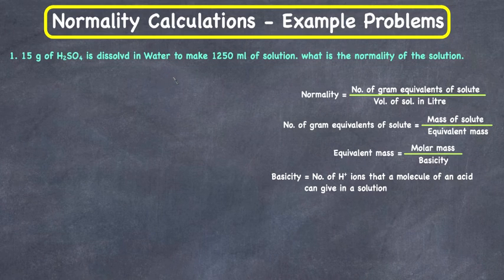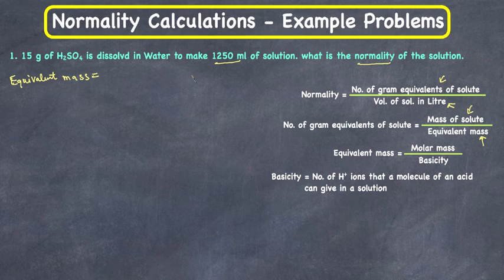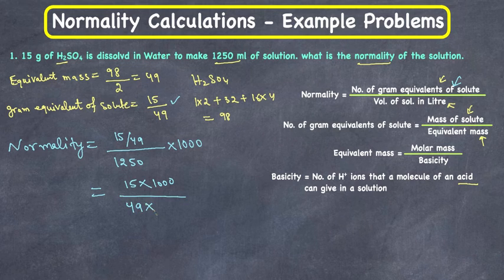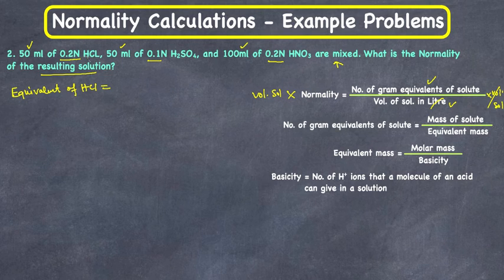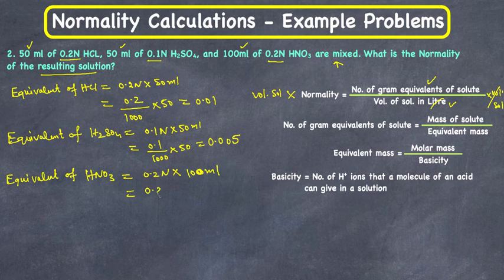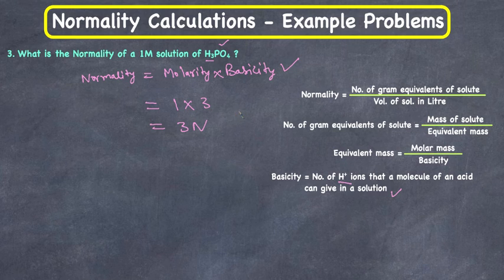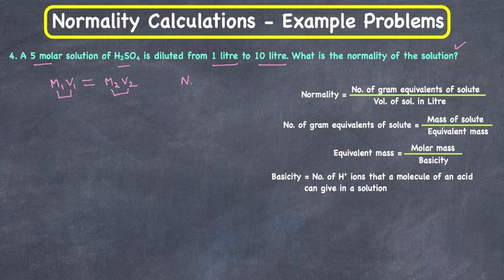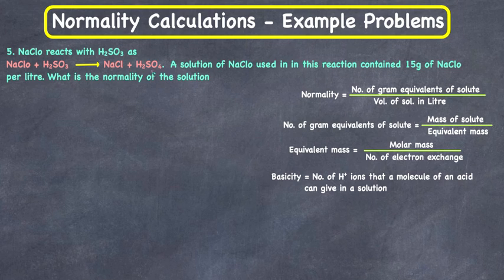Normality calculation - example problems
This video explains the unit of concentration of solution known as Normality with examples. You will also learn how to calculate equivalent mass, number of gram equivalent of a solute.

Problems explains:
1) 15 g of H2SO4 is dissolved in water to make 1250 ml of solution. What is the Normality of the solution?

2) 50 ml of 0.2N HCL, 50 ml of 0.1N H2SO4, and 100 ml of 0.2N HNO3 are mixed. What is the Normality of the resulting solution?

3) What is the Normality of 1M solution of H3PO4?

4) A 5 molar solution of H2SO4 is diluted from 1 litre to 10 litres. What is the normality of the solution.

5) NaClO reacts with H2SO3 as
NaClO + H2SO3 NaCl + H2SO4
A solution of NaCLO used in the above reaction contained 15g of NaClO per litre. What is the normality of the solution?

6) What will be the normality of solution containing 4.9 g H3PO4 dissolved in 500 ml water?

7) 4.0g of NaOH is dissolved in 100cc of solution. What is the normality of the solution?